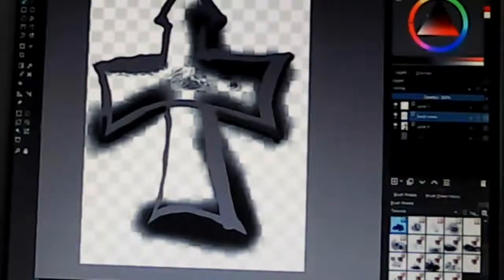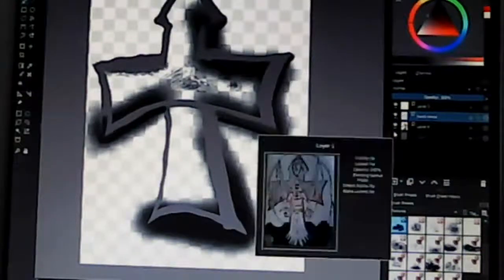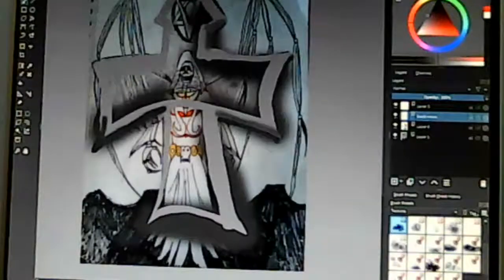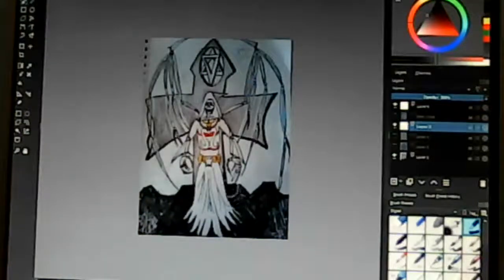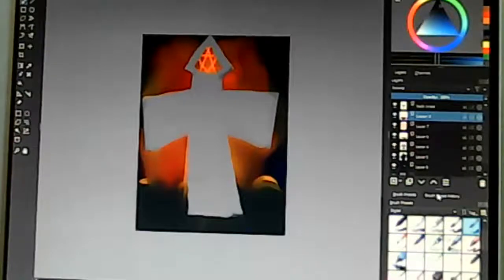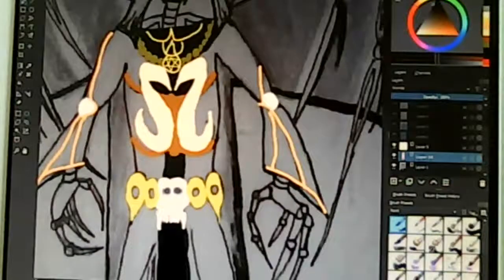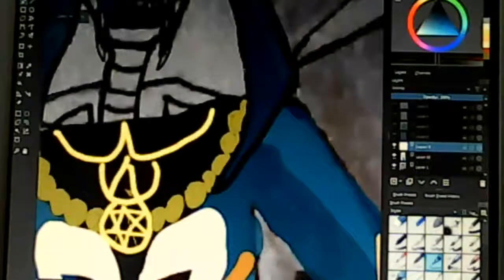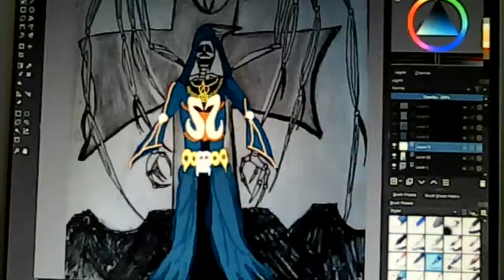LW PART 1 DIGITISING OF OCTOBERS DARK MONTH